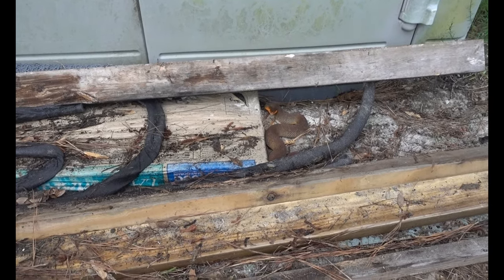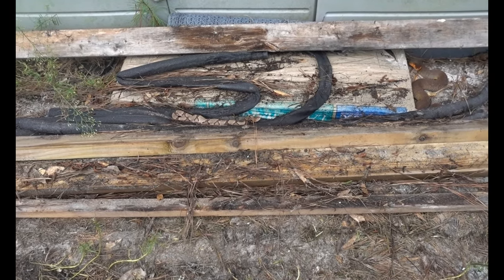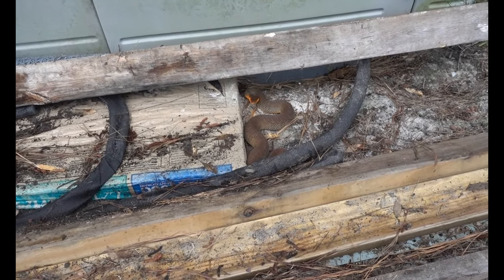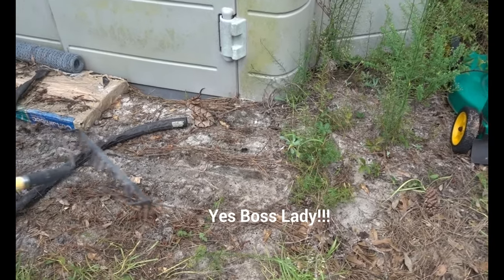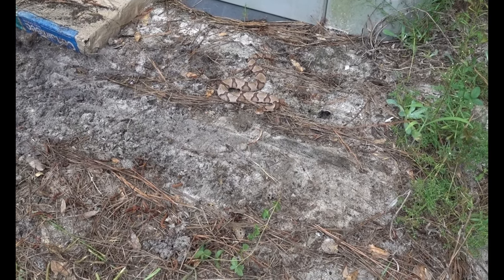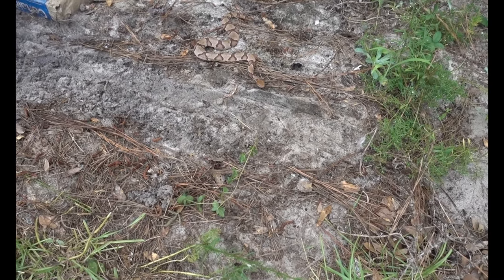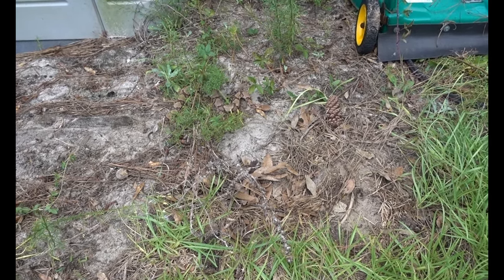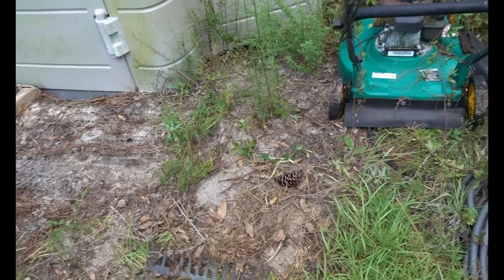Poisonous Snake in the Wood Pile!!!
We found a poisonous snake in the wood pile on the MacDaddy Compound!!!

Left over lumber from the last Huricanne made a nice home to a couple snakes. One was a Copper Head and other was a common water snake. We pulled the wood away from the shed and shooed them away into the woods!

I am A Licensed Wildlife Damage Control Agent!

Like those snake wrangling shoes!!